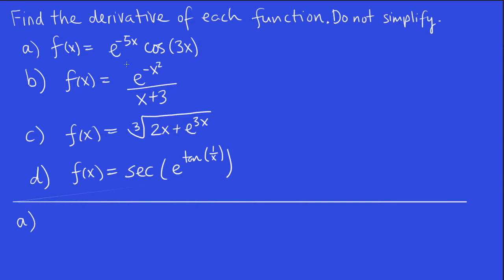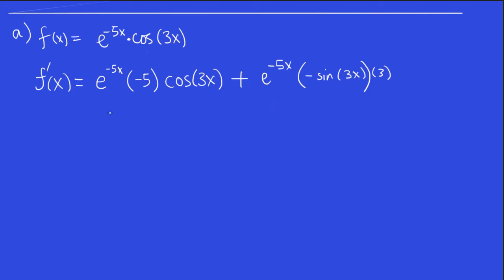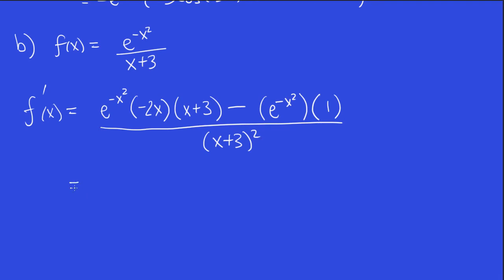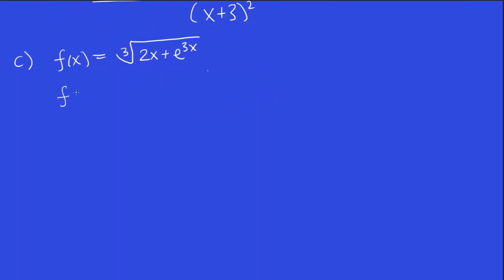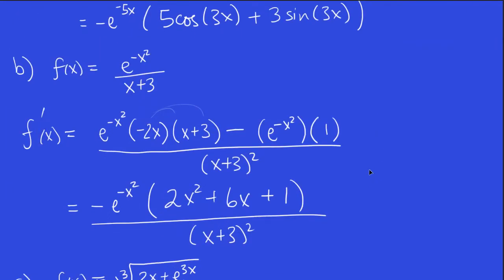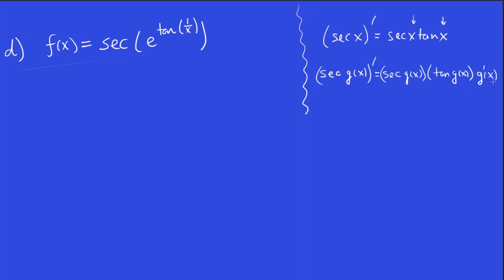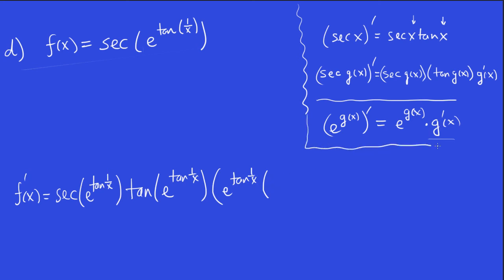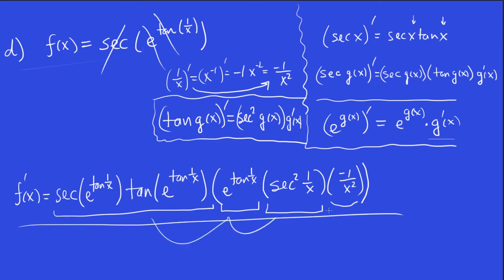Calculus - Derivatives of the Natural Exponential Function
for the best calculus instruction videos!